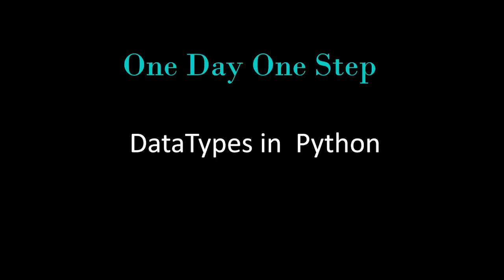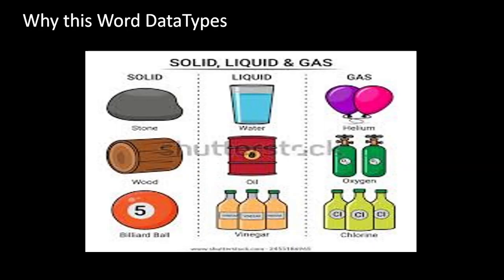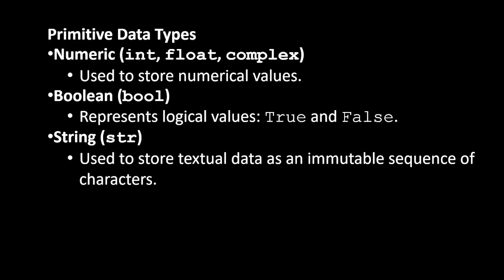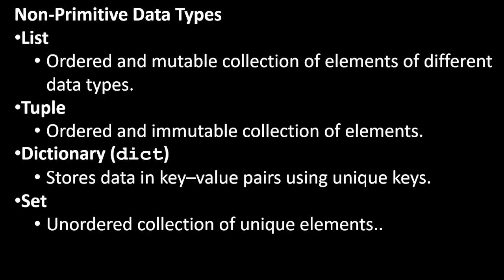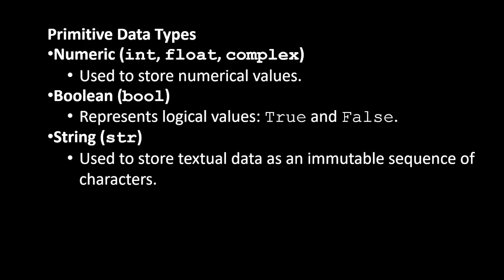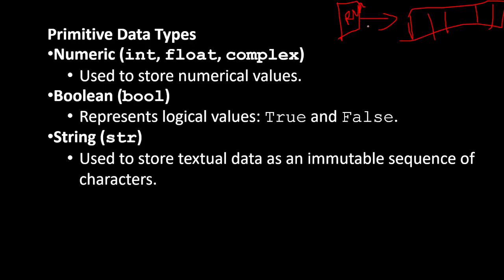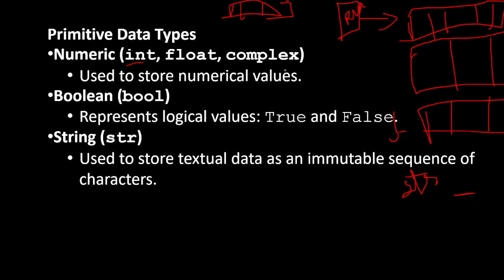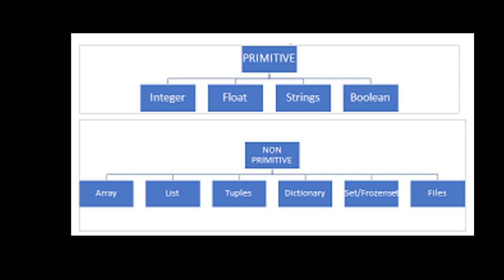One day one step DataTypes in Python?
Data types are not just definitions you memorize—they are the foundation of how Python understands and processes information. In this video, we dive into why data types exist, why Python needs them, and how choosing the right data type makes your code faster, safer, and more meaningful.

You’ll learn how Python handles different kinds of data such as integers, floats, strings, booleans, lists, tuples, sets, and dictionaries. We also explore the deeper logic behind primitive vs non-primitive data types and mutable vs immutable data, so your understanding goes beyond syntax and into real programming thinking.

This lesson is designed for beginners, students, and anyone revisiting Python fundamentals. No shortcuts, no blind memorization—just clear concepts, practical reasoning, and strong roots. Because when your basics are solid, advanced topics stop feeling scary.

Learn with consistency. Respect the fundamentals.
One day. One step. Forward always. 🚀

Why data types are needed in programming

How Python stores and manages data

Real-life reasoning behind data types

💬 Pinned Comment Idea

Most beginners ask what data types are.
Smart programmers ask why they exist.

Comment “WHY” if this video made it click 🧠🔥